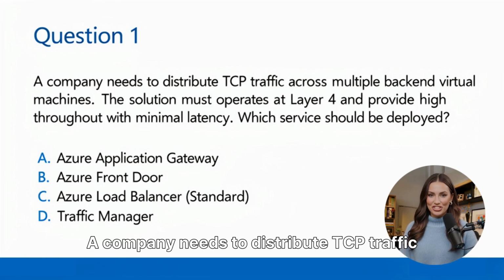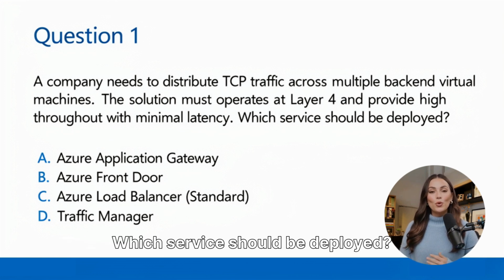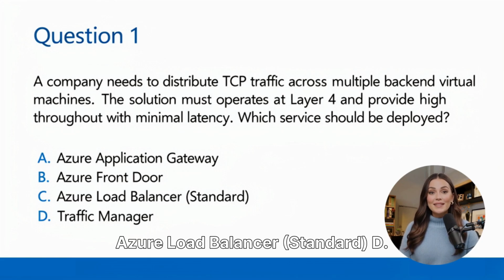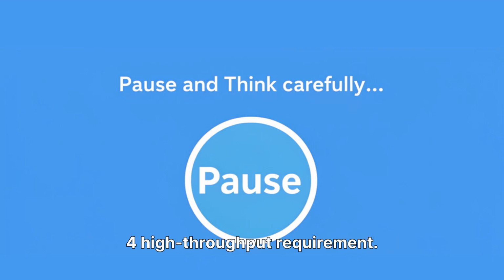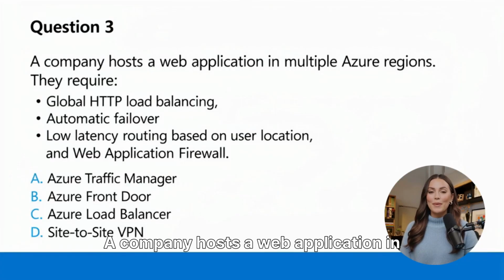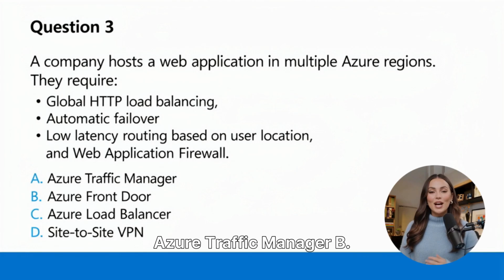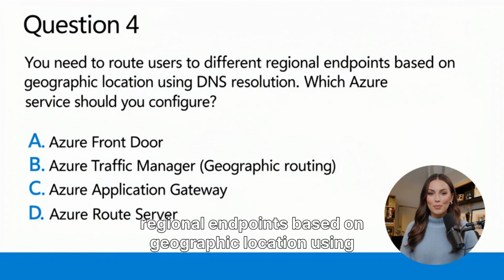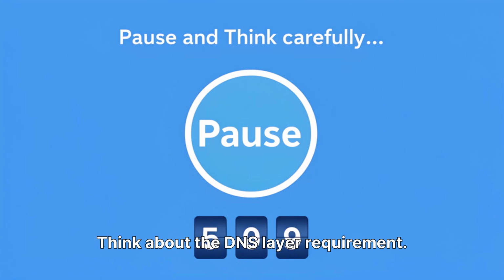AZ-700 Practice Questions | Design & Implement Application Delivery Services | Microsoft AZ-700 Exam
Preparing for the Designing and Implementing Microsoft Azure Networking Solutions (AZ-700) exam? This video focuses on one of the most important domains: Design and Implement Application Delivery Services.

In this session, we break down advanced, scenario-based AZ-700 Practice Questions covering:

• Application Gateway with WAF
• Azure Front Door
• Traffic Manager
• Session persistence
• SSL termination
• Multi-tier architecture design

These are the exact types of architectural decisions tested in the Microsoft AZ-700 exam.

If your goal is to Prepare for Microsoft Certification Exam success, this video will help you clearly understand:

• When to choose Layer 4 vs Layer 7 solutions
• How to design secure web application architectures
• How to optimize global application delivery

In previous videos, we covered core networking infrastructure and connectivity services. Now we move into application-layer traffic management — a critical area for anyone aiming to clear AZ-700 and earn the Azure Network Engineer Associate Certification.

▶ AZ-700 Core networking infrastructure
Link
▶ AZ-700 Connectivity services
Link

Watch until the end for key exam insights and study recommendations.

🌐 Website Visit

Get full AZ-700 study guides, practice tests, and certification roadmaps here:
👉 PrepBolt .com

📚 Chapters

00:00 – AZ-700 Application Delivery Services Overview
00:52 – Question 1: Layer 4 High Throughput TCP Load Balancing Scenario
01:33 – Question 2: HTTP/HTTPS, SSL Termination & WAF Requirement
02:11 – Question 3: Global HTTP Load Balancing Across Multiple Azure Regions
02:44 – Question 4: DNS-Based Geographic Routing Requirement
03:25 – AZ-700 Exam Prep Summary